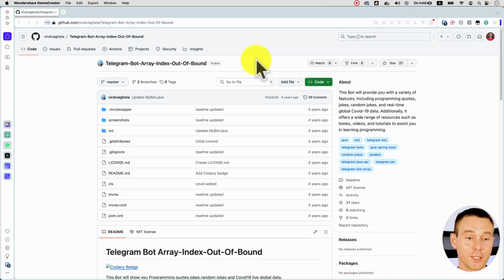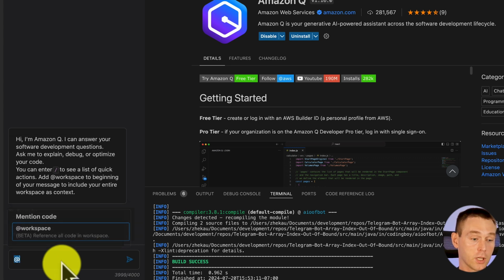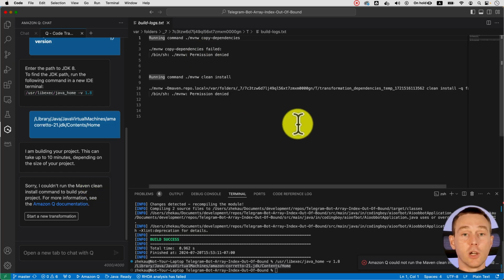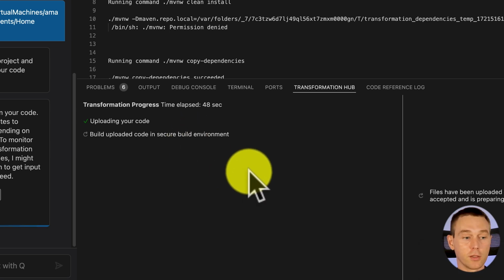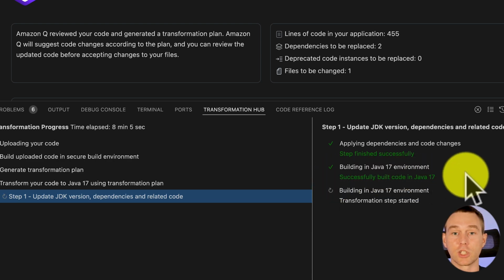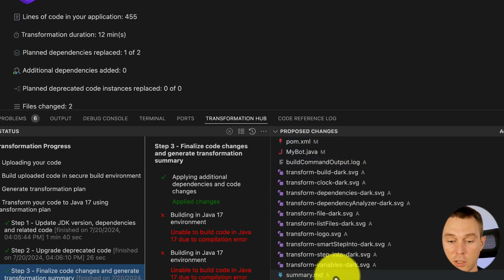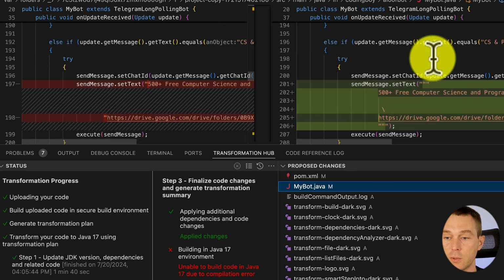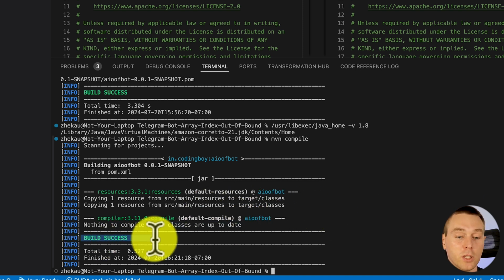Watch Me Fix Old Java Code Fast!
Tired of working on a project with an old version of Java but your manager won't give you time to upgrade it?

Meet this tool from Amazon that will do all the work for you just in a few minutes! It will automatically transform your Java project from JDK8 or JDK11 or JDK17, so you could get access to the new and cool features and make your development easier.